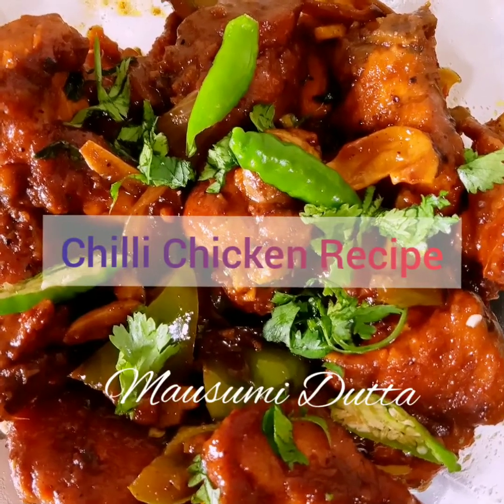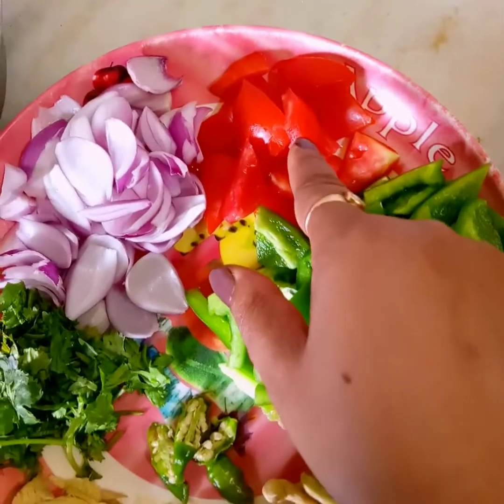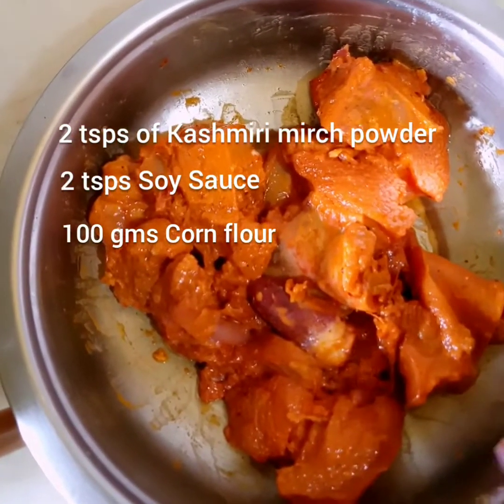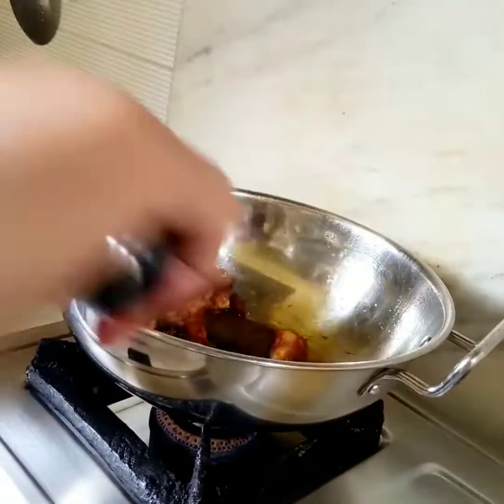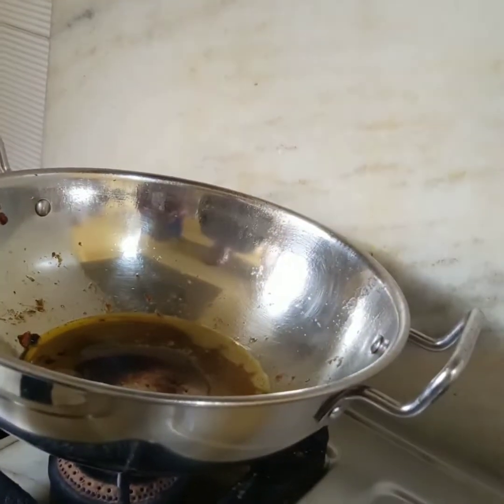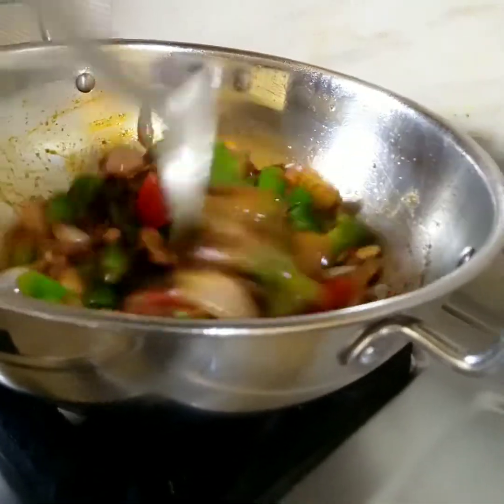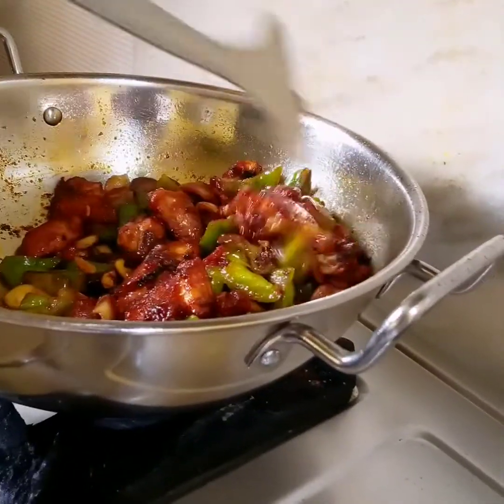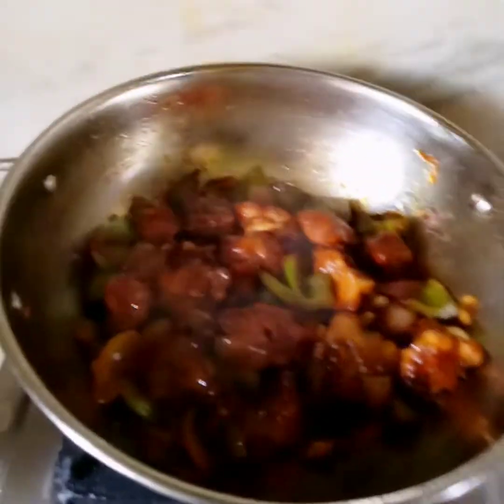চিলি চিকেন ৰেচিপি || Chilli Chicken Recipe